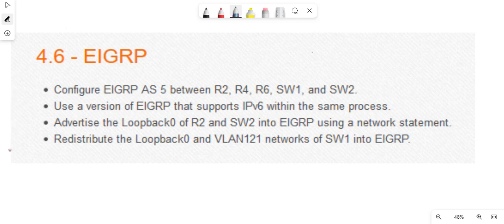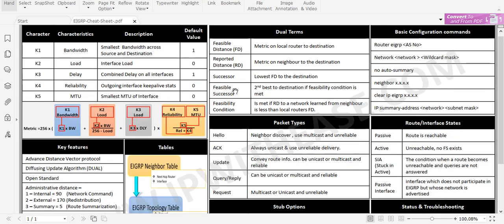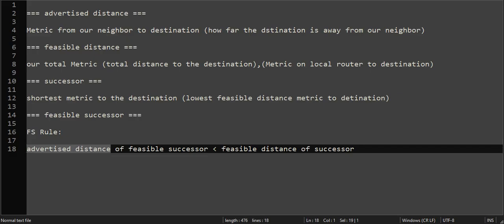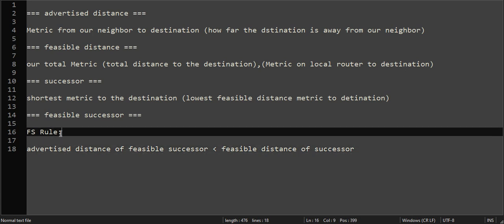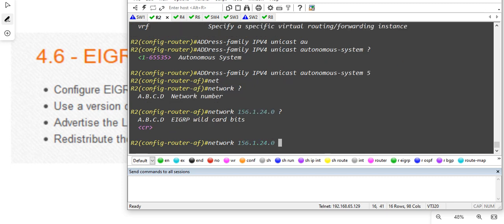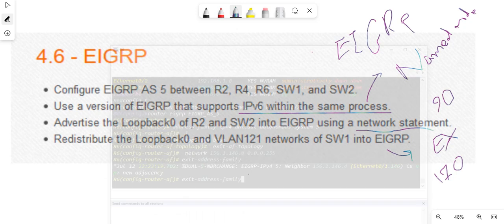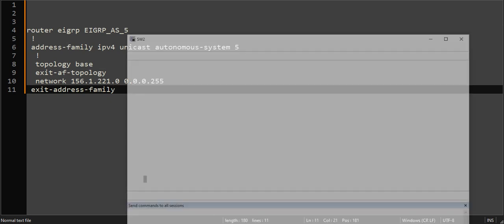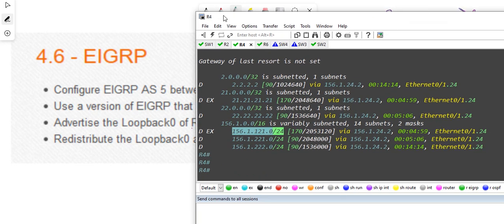INE Foundation Lab 2 - 4.6 - EIGRP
===Topics===
0:00 4.6 - EIGRP
4:03 EIGRP concept explanation
9:30 The EIGRP Feasibility Condition
19:55 EIGRP EIGRP Named Mode vs Traditional
23:57 Configure EIGRP